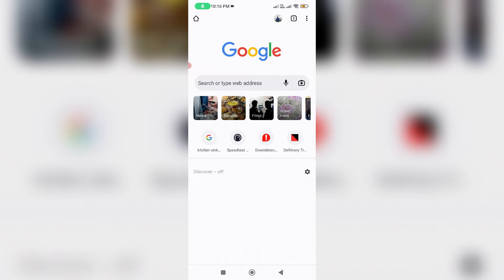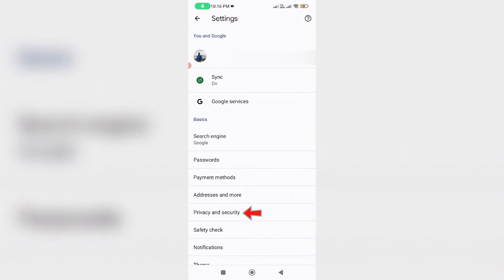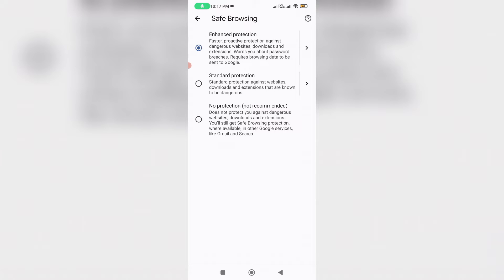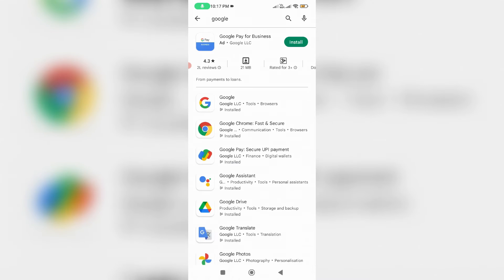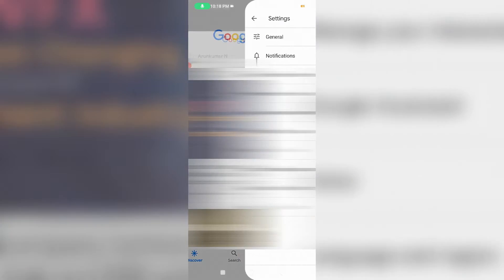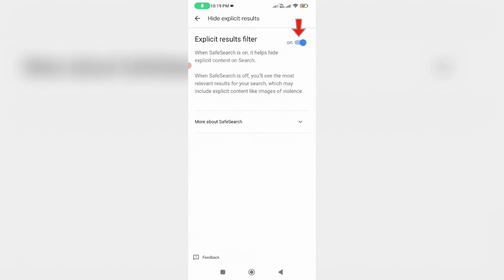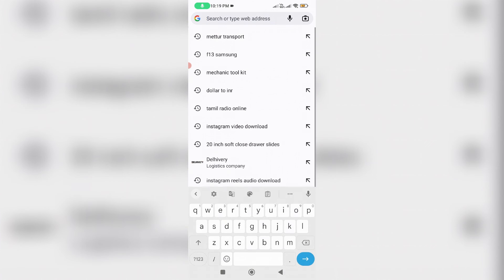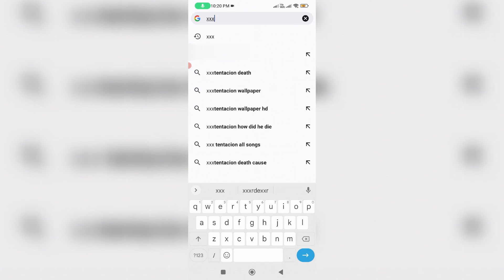How to block bad sites on google chrome browser in permanently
This tutorial is about how to block bad sites on chrome permanently or stop unwanted sites open automatically.

Here i show the steps by using my xiaomi mi 11i 4g android mobile and which is have the operating system of 2023 released miui 13.

At same time this solution works for all android phone models like samsung,oppo,vivo,poco,realme,oneplus,redmi or mi phone and ios based iphone and ipad devices.

But this method not remove the ads from chrome browser in incognito mode.

Same way you can change this setting in your windows pc.

How to stop unwanted sites open automatically in google chrome :

1.One of my subscriber ask to me,how do i restrict websites like explicit content in chrome browser?.

2.By using this trick you can easily block unwanted website by yourself.

3.So first of all open your google chrome browser and goto settings.

4.Here you can click to open "Privacy and security" - Safe Browsing.

5.Now you can choose "Enhanced protection".

6.Once you done this processes and click to open google app.

7.And tab your gmail profile picture icon and goto "Settings".

8.Here you can click to open "Hide explicit results".

9.And then click to turn on this option.

10.So if you enable this option,it will automatically stop the popping up ads run from chrome browser.